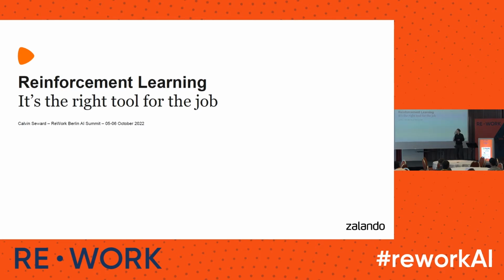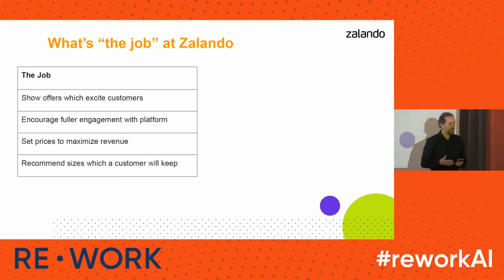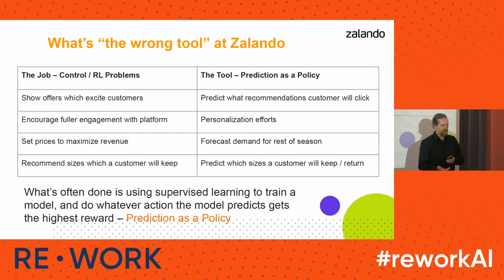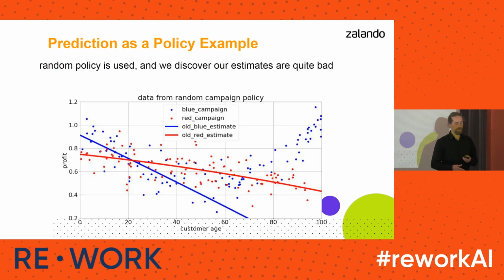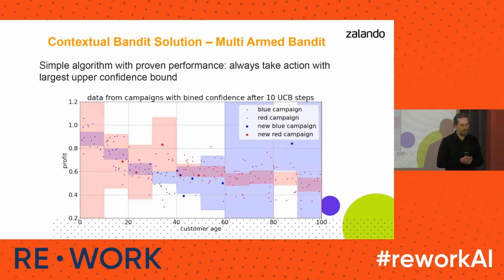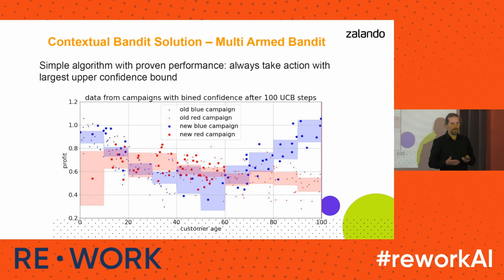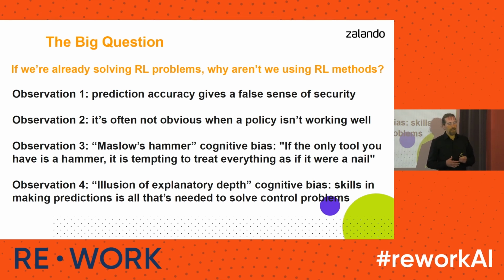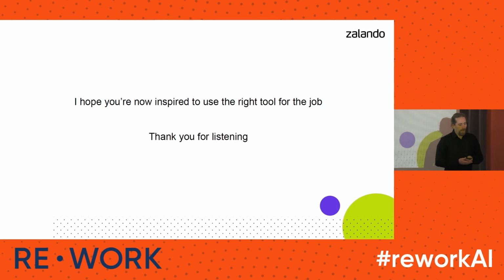Calvin Seward, Zalando - You’re Probably Doing Reinforcement Learning Without Knowing It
“We’d like to do reinforcement learning, but...” I hear it all the time from ML practitioners working in fields as diverse as search, pricing, real-time bidding and recommendations. The funny thing is by creating search results, prices and recommendations these practitioners are already “doing” reinforcement learning (RL). They are creating policies which react to observations and collect as much reward as possible. Since they’re already doing RL, the question is how they can do it better. Those are the two points I’ll cover in my talk. First I’ll work though real world examples showing RL is both a set of problems that data leaders commonly encounter and a set of solutions tailored to solve those problems. Then I’ll dive into one specific and easy way to solve RL problem: the contextual bandit. When my session is done, you’ll not only know that you’re doing RL, you’ll also know how to do it better.